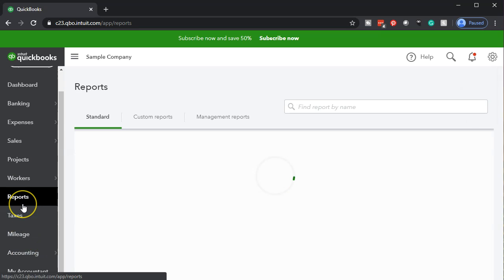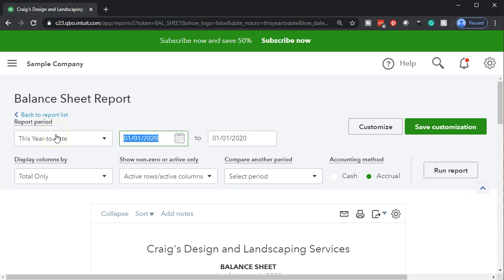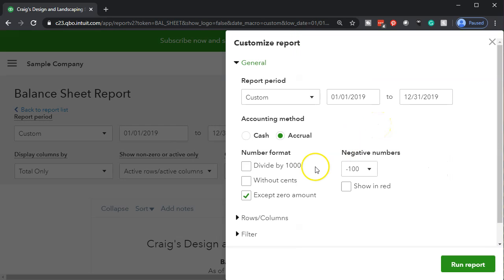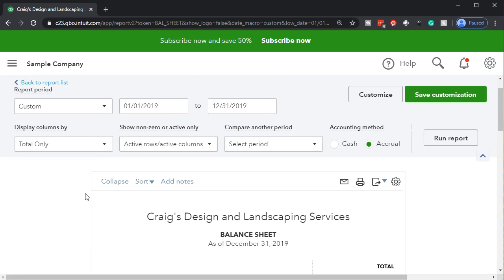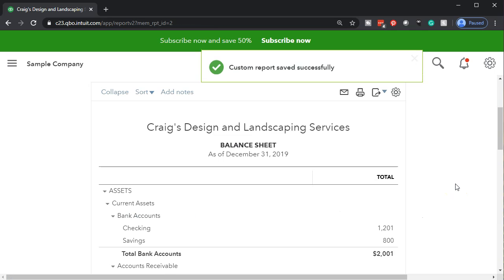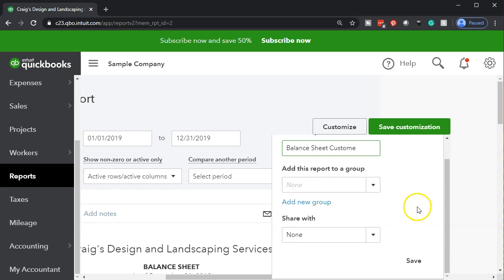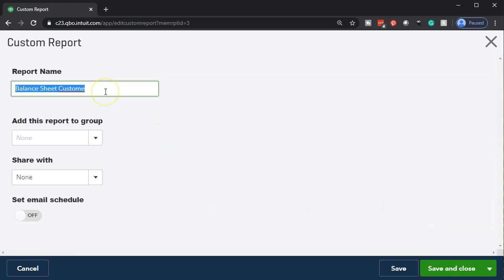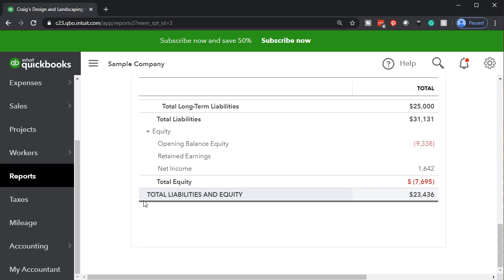Memorize Custom Report Group 2.50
Memorize Custom Report Group
QuickBooks Online 2020